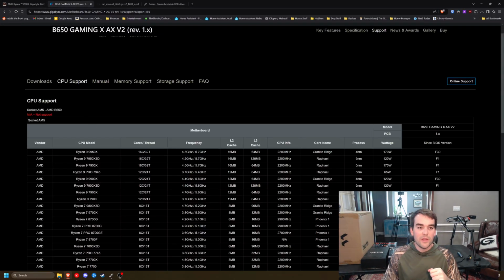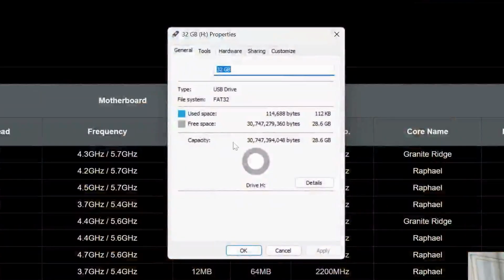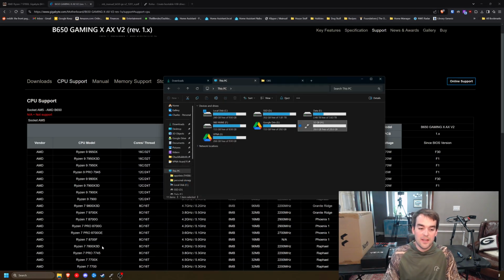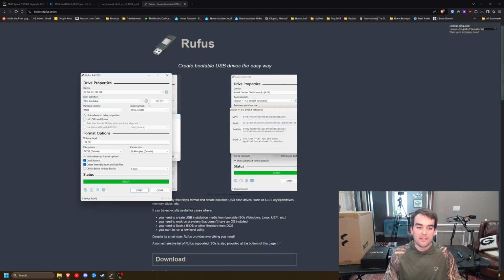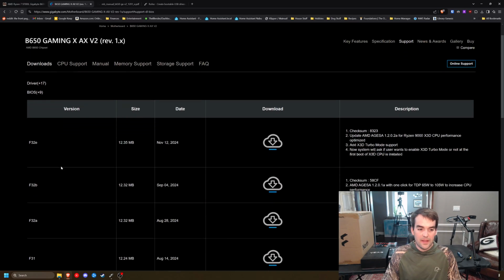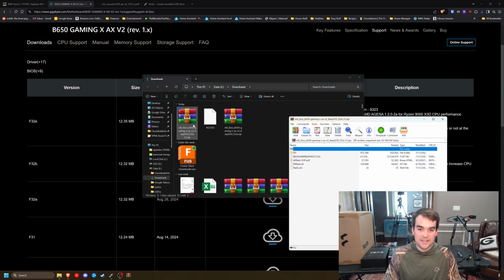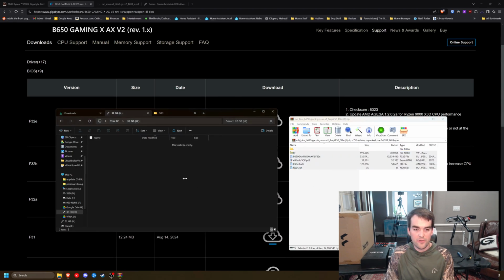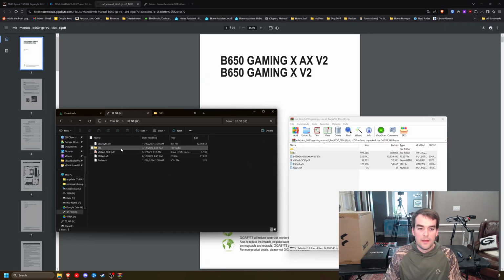How to Update BIOS for Ryzen 7 9700X on Gigabyte B650 Motherboard (Q-FLASH)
In this video, I'll walk you through the process of updating the BIOS on your Gigabyte B650 GAMING X AX V2 (rev. 1.x) motherboard to support the AMD Ryzen 7 9700X processor, using QFlash. I recently bought this bundle from Micro Center, but out of the box, the motherboard doesn't support the CPU.

We’ll cover:
Checking for BIOS compatibility
Formatting your USB drive to FAT32 using Rufus
Downloading the latest BIOS from the Gigabyte website
Flashing the BIOS using Gigabyte's Q-Flash without the CPU installed

Timestamps:
00:00 - Intro
00:30 - Checking BIOS Compatibility
01:30 - Formatting USB Drive
02:30 - Downloading & Renaming BIOS Files
04:00 - Using Q-Flash